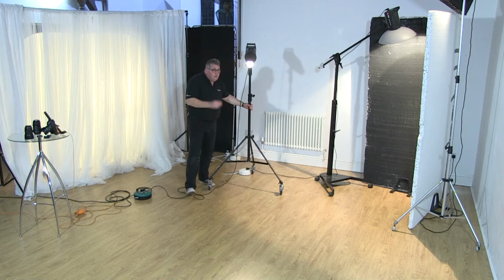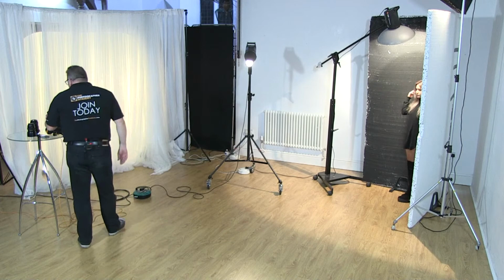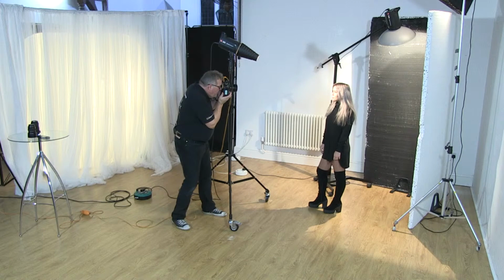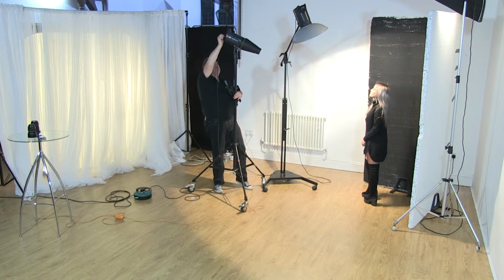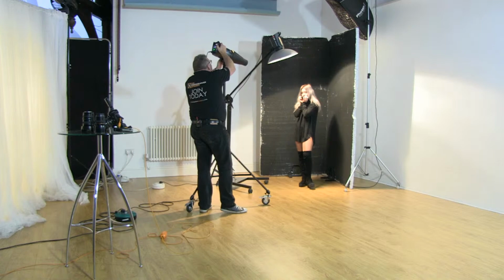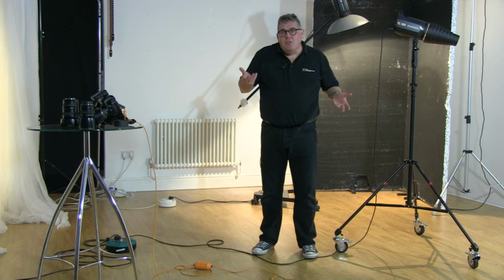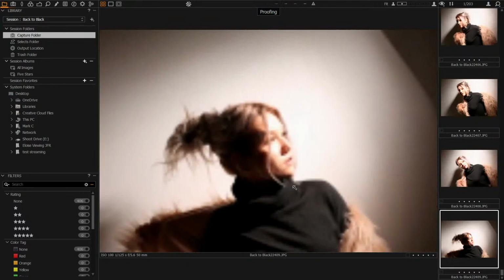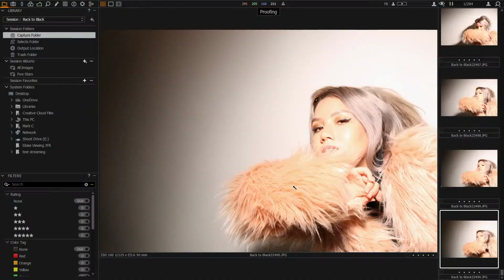AcademyLIVE - American Glamour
In this film Mark discusses how to utilize lighting and the difference in lighting in a simple set. Here Mark uses three lights that all contribute to his overall image. Watch along as mark goes through each light, shooting with each as a single entity as well as a combination of the lights to create some amazing images